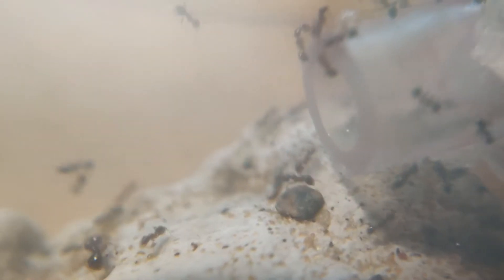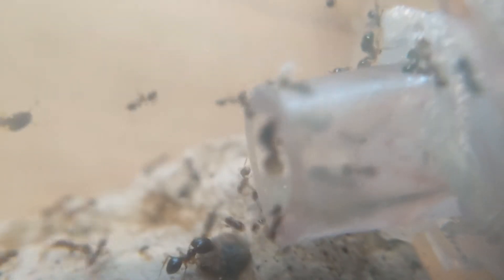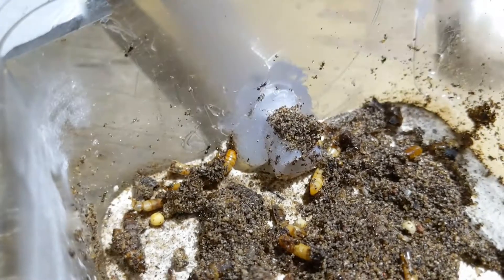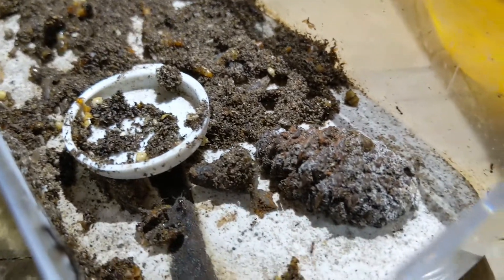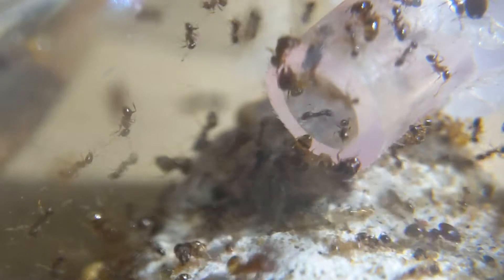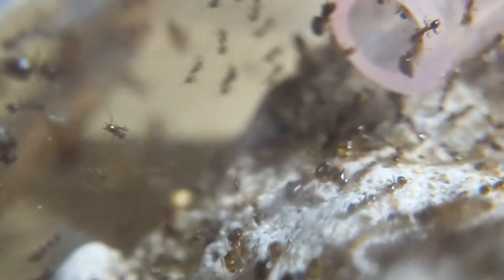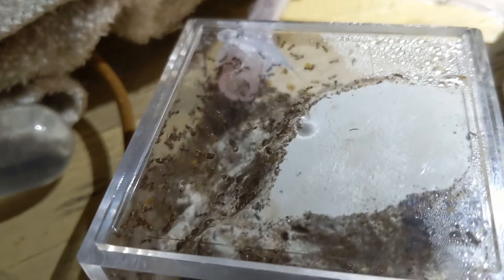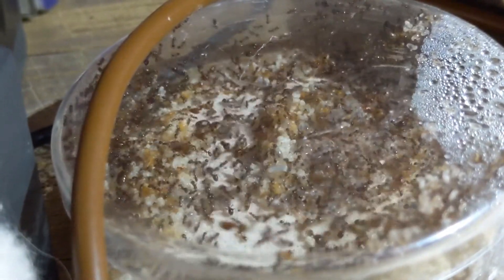Pheidole megacephala update 3: new nests and colony growing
an update video on one of my favorite colonies. the pheidole megacephala.